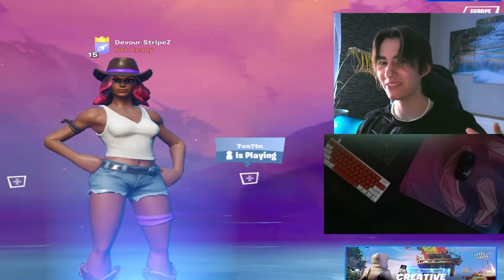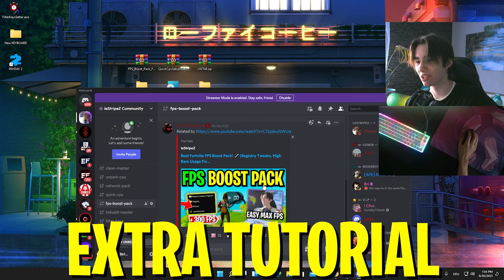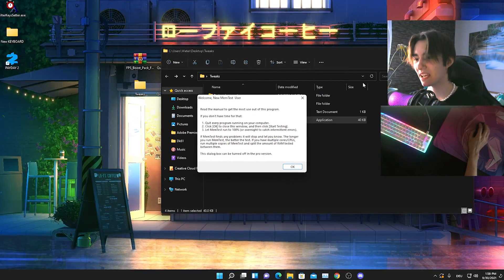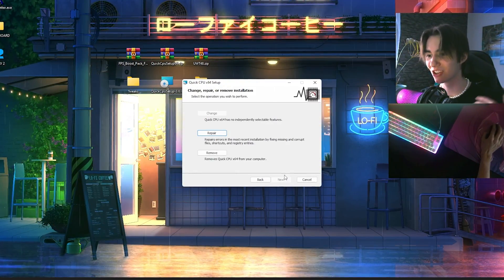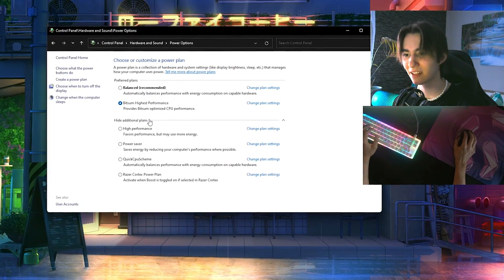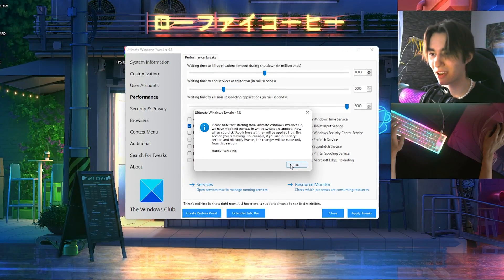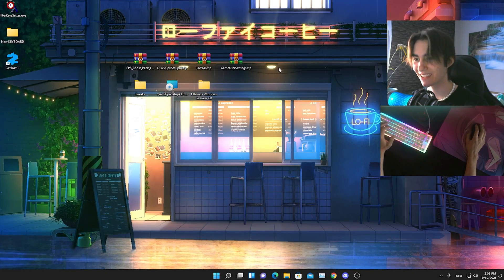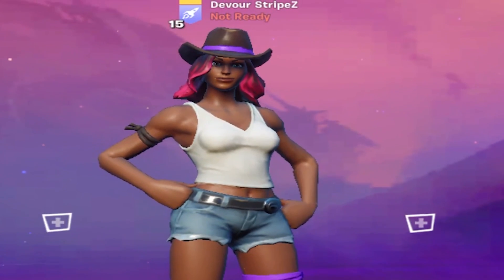How To BOOST FPS Fortnite Low End PC Season 8! 🔧 (Full Optimization Pack for MAX FPS & Fix Lag)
In Todays Video, Im showing you How To BOOST FPS Fortnite Low End PC Season 8 with my Optimization Pack for MAX FPS & Lag Fix for Fortnite Season 8. This Pack will help you to increase your FPS to the MAXIMUM and Fix any sort of Lag or Stutter on a Low End PC in Chapter 2 Season 8. Im going to tell you How To Boost FPS in Fortnite Season 8 on a low end pc so that you can get a Smoother Gaming Experience and Less Input Delay while playing Fortnite on a Low End PC. This Fortnite Optimization Guide will also help you to Fix Lag in Fortnite pc to get higher FPS and the Biggest Competitive Advantage, which would be having more FPS and 0 Input Lag. I will tell you step by step what you need to change on your Windows PC and I will give you the Best Fortnite Game User Settings in Season 8 for MAX FPS BOOST and the Least Ammount of Input Delay in Fortnite. This Game User Settings file has the Best Stretched Resolution in Fortnite Season 8 for Low End PC´s allready applied so therefore you don´t need to worry about anything. Afterwards I will also show you Where to Find Your Game User Settings in Windows. Tons of Fortnite Pro Players such as Wave Vadeal, Noahreyli, Rezon Ay and Benjyfishy use a Stretched Resolution to gain MAX FPS and Reduce any sort of Input Delay or Latency for the Smoothest Gaming Experience. Especially on a Low End PC this can give you the BEST FPS BOOST for High FPS in Fortnite Season 8. This Fortnite Season 8 Low end pc Fps guide will teach you all the BEST Tweaks for more FPS on a Low end pc and will help you to Reduce Lag on Fortnite.

► Title: How To BOOST FPS Fortnite Low End PC Season 8! 🔧 (Full Optimization Pack for MAX FPS & Fix Lag)

Intro (0:00​)
FPS BOOST PACK (0:29)
Registry Tweaks (1:18)
Fix Ram! (2:24)
Boost CPU for MAX SPEED (3:07)
Ultimate Windows Tweaker (5:09)
Best Res for Low End PC (6:15)
Replace GameUserSettings (7:14)
Final Conclusion (8:17)
Outro (8:34)